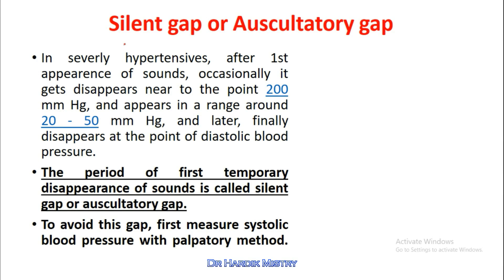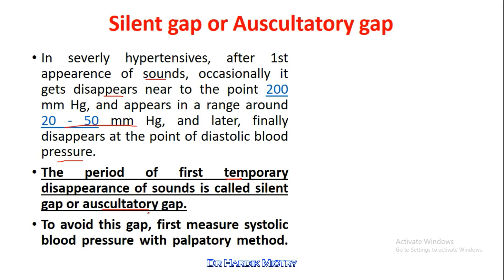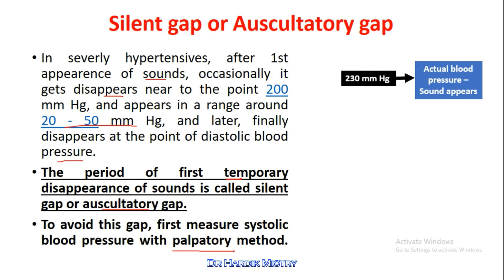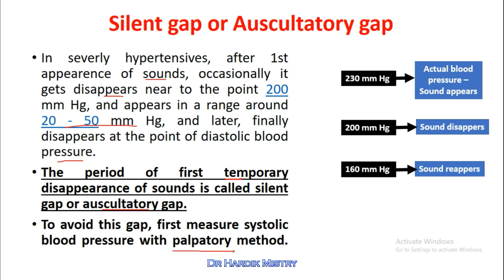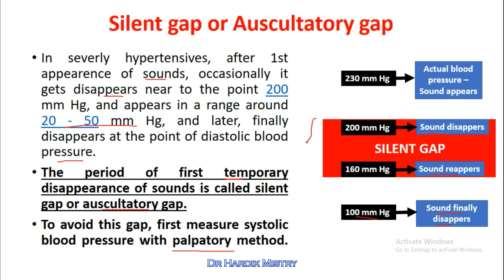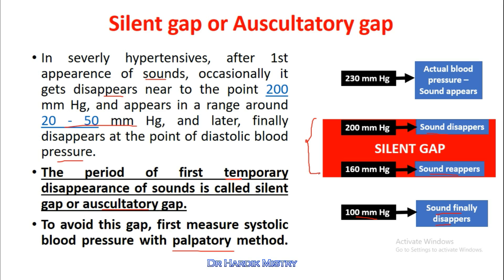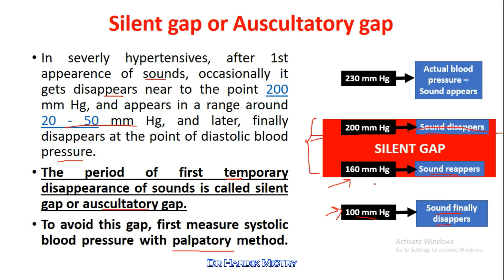SILENT GAP or AUSCULTATORY GAP | CLINICAL LAB | PHYSIOLOGY